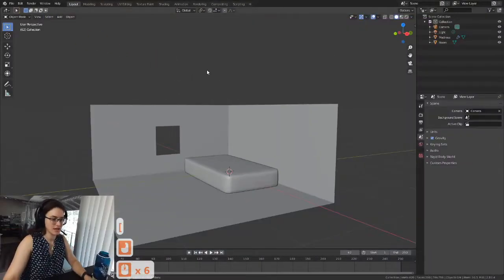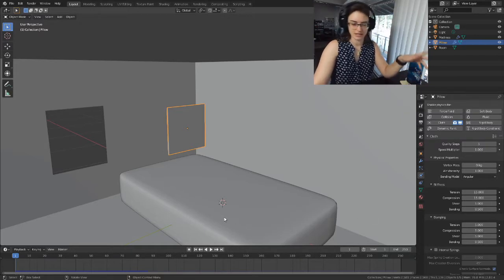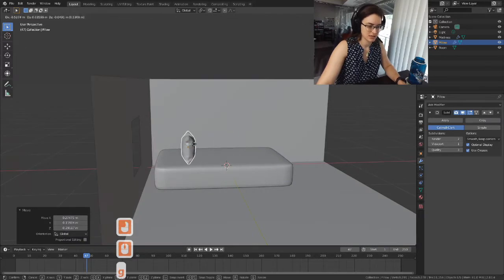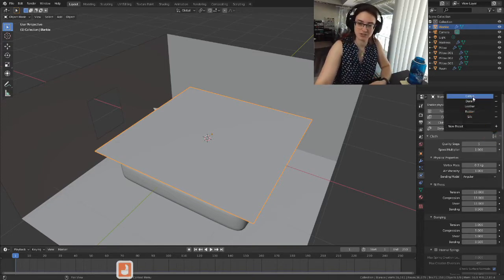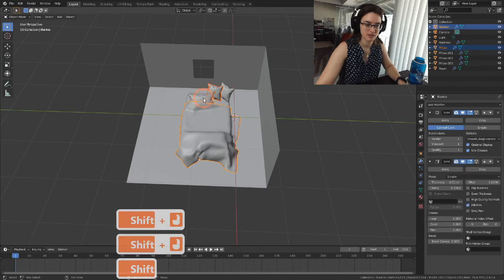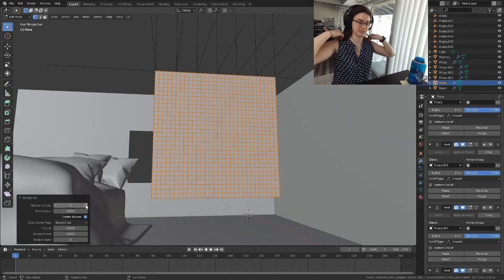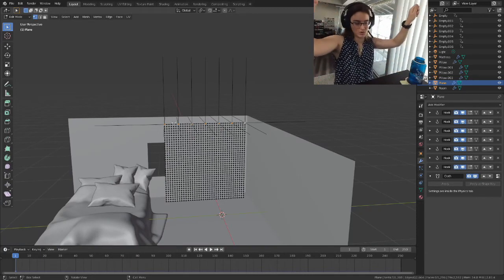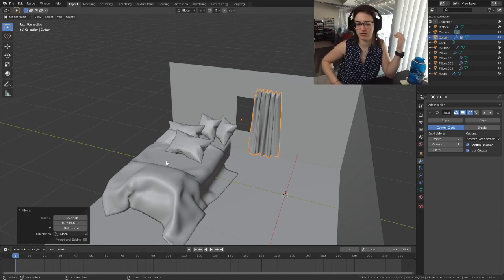Digital 3D Studio - Week 7 - Cloth Physics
SAVE OFTEN.
Pillow first, Blanket starting around 10/11 min, Curtain starting at 25-ish